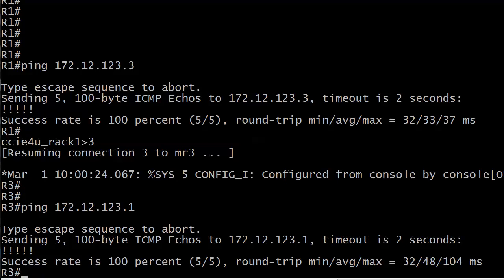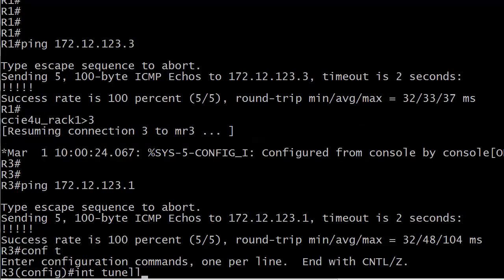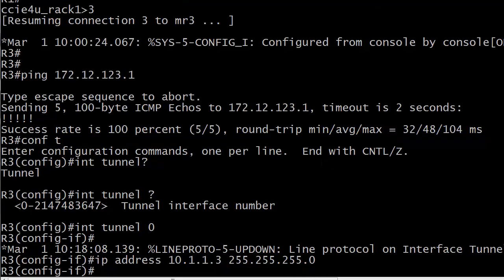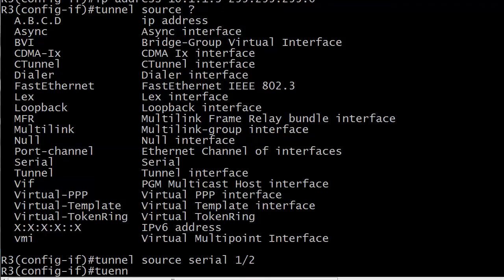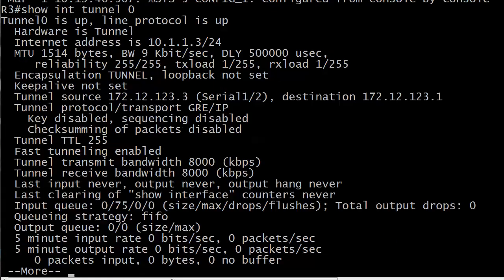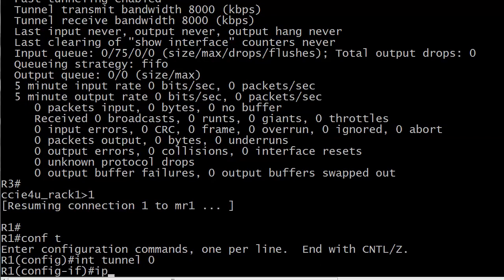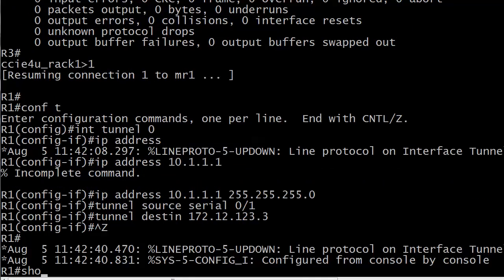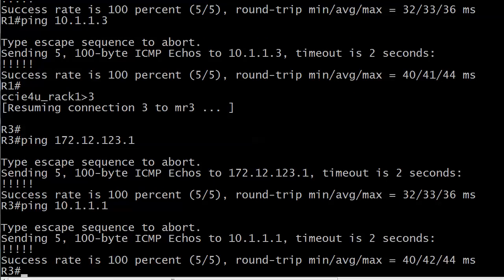358 GRE Tunnel Build